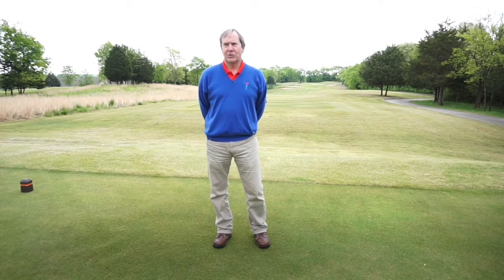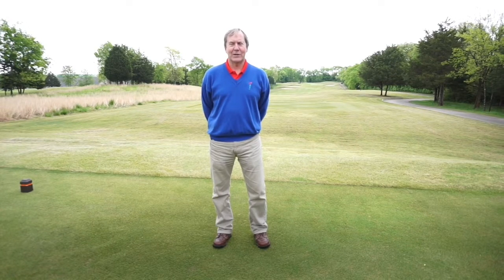Talkin' Turf with Tennessee Grasslands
Tennessee Grasslands Superintendent Jeff Madsen explains why certain areas of the course are greener than others and the effects of a late season frost on the course.